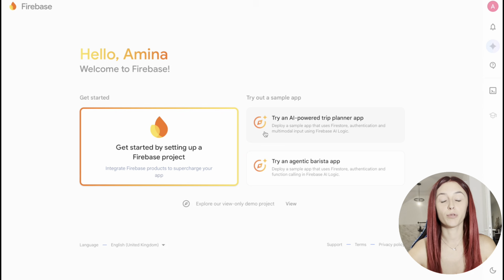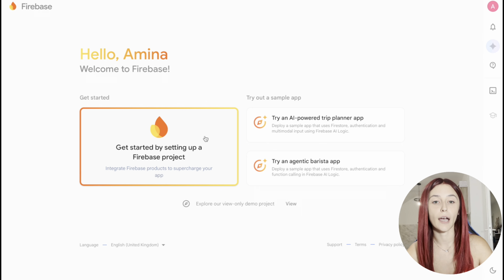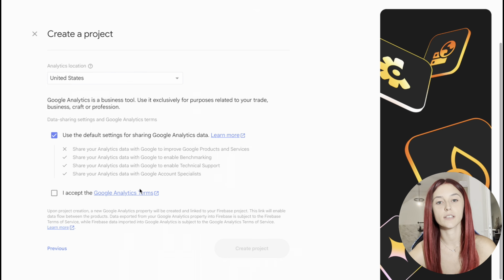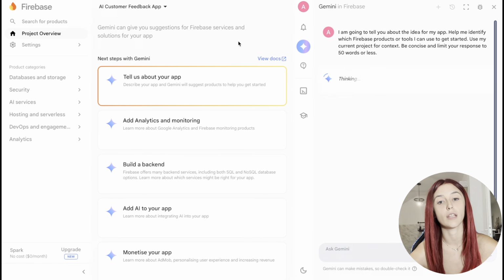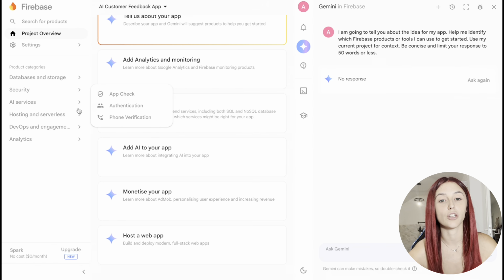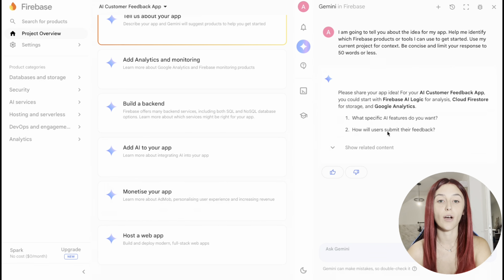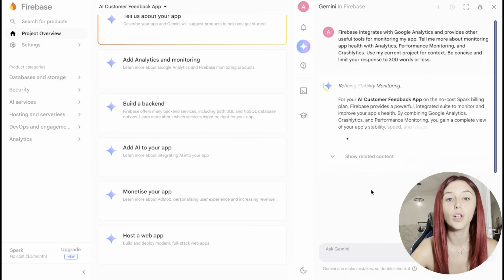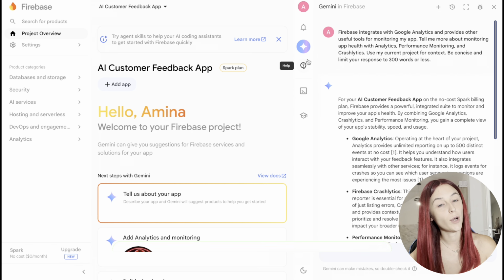Firebase Review: Is This Still the Best AI App Development Tool in 2026?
Thinking about using Firebase for your next build? In this comprehensive Firebase review, we dive into how this complete AI app development platform has evolved for 2026, featuring the game-changing Gemini integration that helps you build features on the fly.

We walk you through a step-by-step Firebase tutorial, showing you how to set up your project, leverage Gemini inside the console to generate logic, and integrate backend database services. We also explore app hosting, monitoring with Crashlytics, and break down the Spark pricing plan so you can launch your next AI application without breaking the bank.

⏱️ Chapters:
0:00 Introduction to Firebase
0:22 What is Firebase?
0:52 Creating a Firebase Project
1:15 Using Gemini in Firebase
1:34 Connecting AI and Backend Services
2:11 Monitoring and App Optimization
3:31 Pricing & Spark Plan